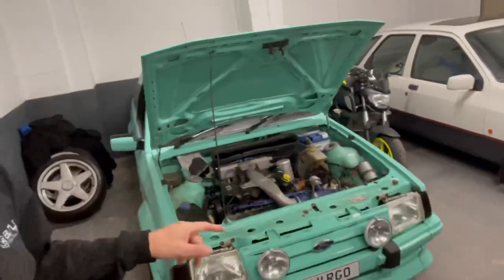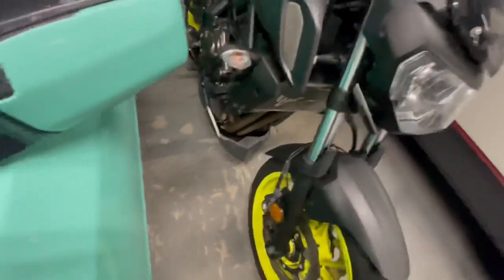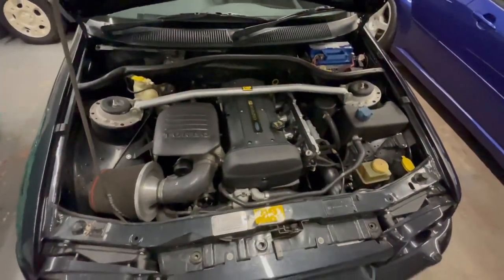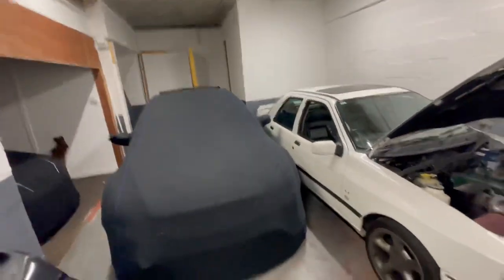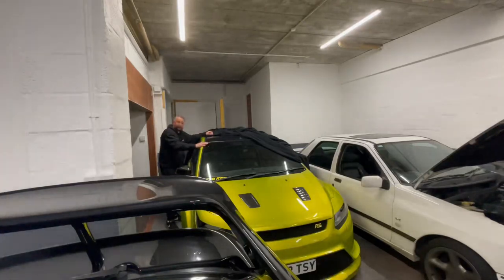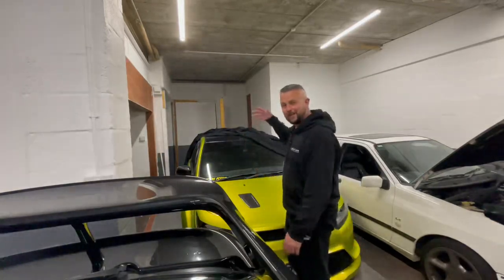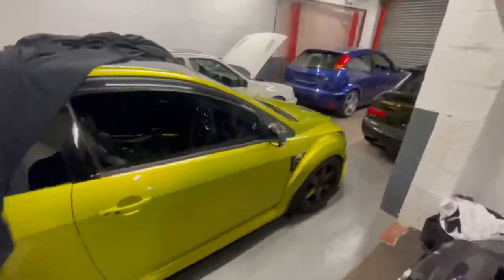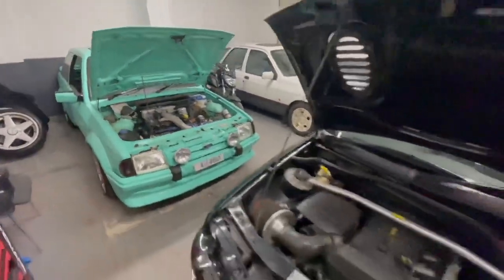Tour of the new unit and the cars inside!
7 of my collection at the new unit